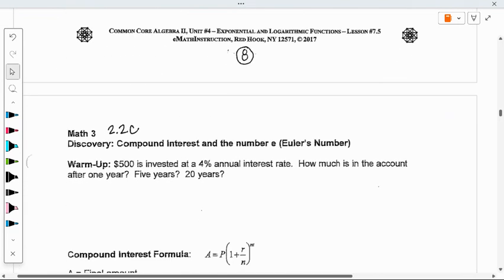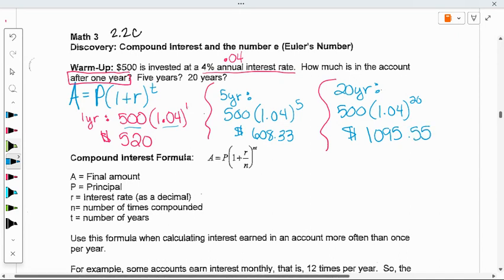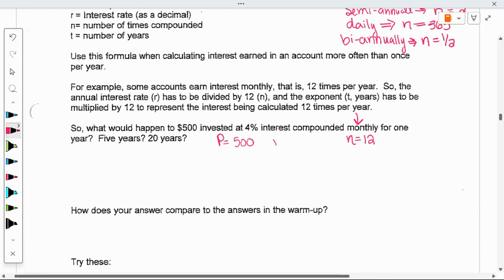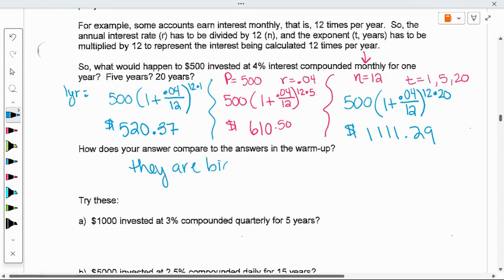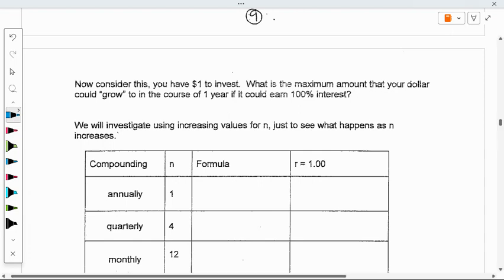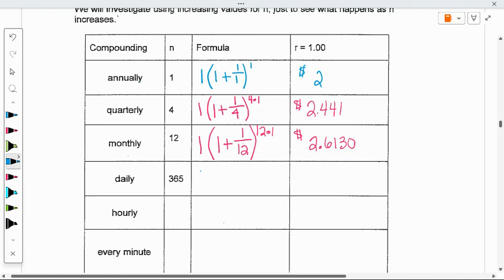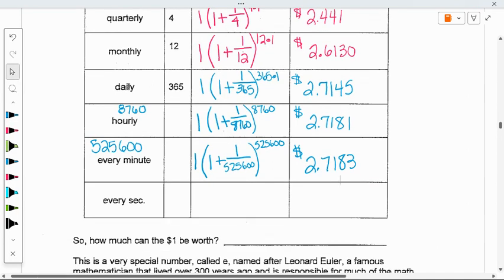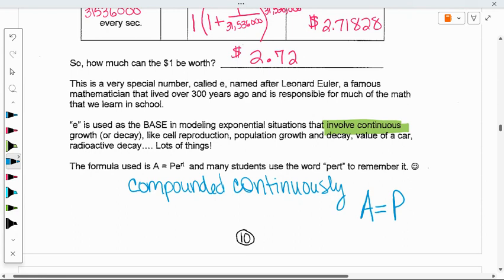2.2 Compound Interest